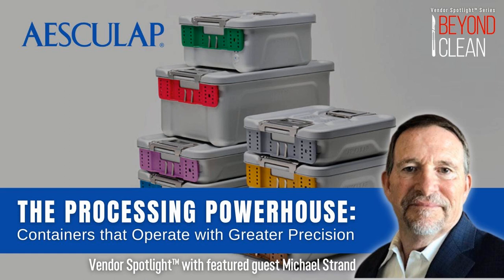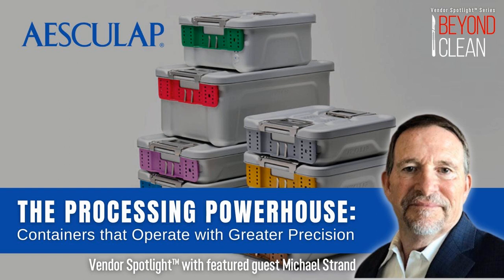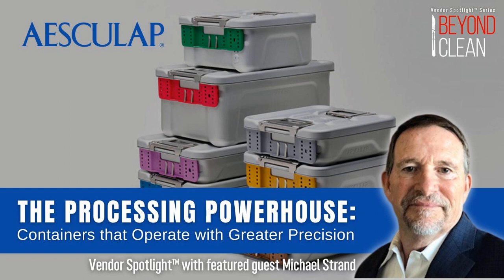The Processing Powerhouse: Containers that Operate with Greater Precision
With features that help streamline processes and reduce the possibility of wet sets, Aesculap’s next generation rigid container is everything you’d expect from the market leader.¹ The new AESCULAP Aicon™ Sterile Container System is a sterilization powerhouse that delivers 100% container and basket synchronization, up to 47 percent less dry time with the Enhanced Drying System (EDS)² and up to a 200 percent increase in sterile aseptic area.³ On this Beyond Clean Vendor Spotlight™ we talk with Michael Strand, Regional Sales Director at Aesculap AIC about the ways these containers may provide an immediate impact to patient outcomes, operational efficiency, sustainability, and staff satisfaction. Tune in to hear how Aesculap's constant innovation offers the most comprehensive, FDA-approved selection of container sizes and applications on the market, including steam, IUSS and ETO modalities. Visit Aesculap online at aesculapusa.com and check out the Aesculap Academy

 Get updates on products and services by following Aesculap (US) on LinkedIn.

 ¹ According to ECRI data from May 2020 to June 2021

 ² With AESCULAP Aicon EDS models. Data on file.

 ³ Data on file.